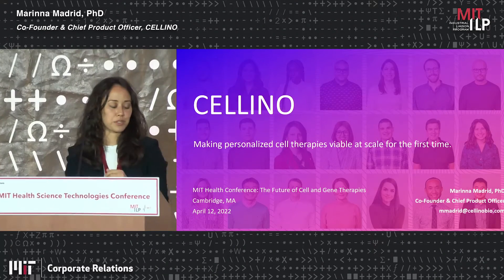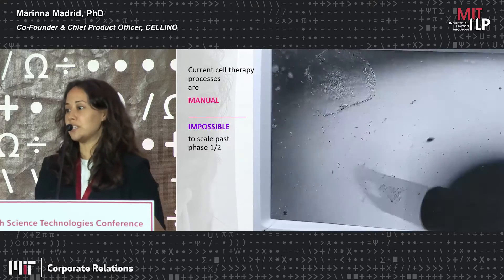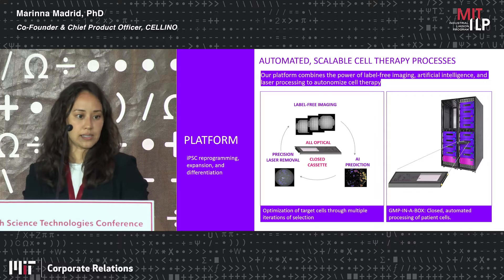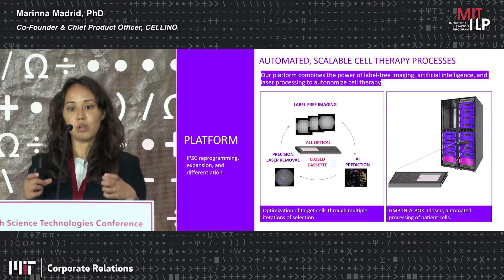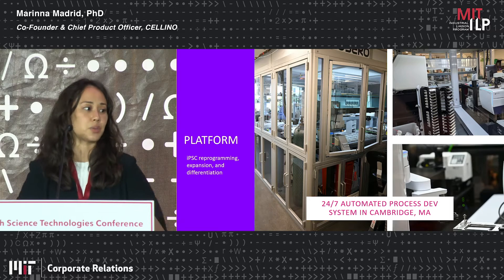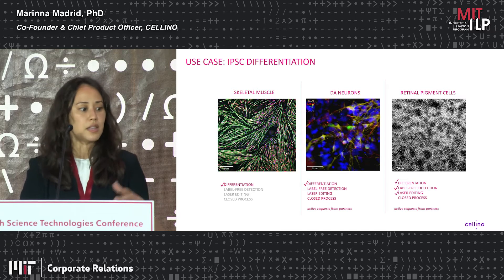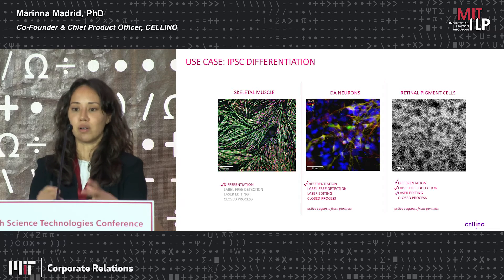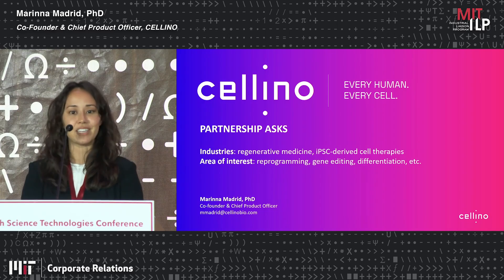4 12 22 Health Science Startups Cellino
Marinna Madrid
Co-founder, Cellino